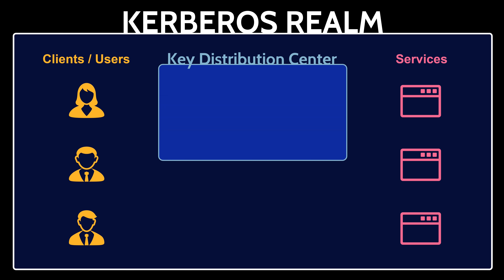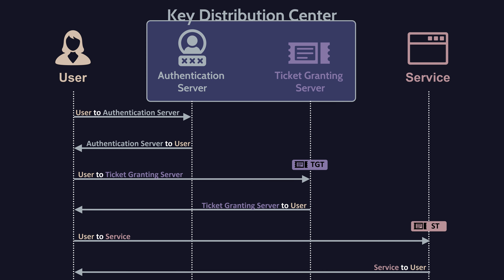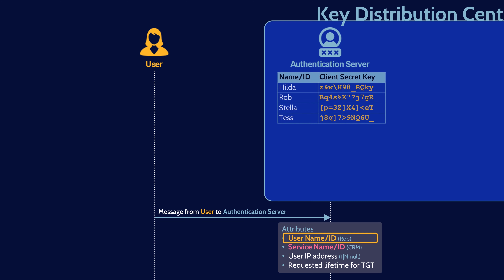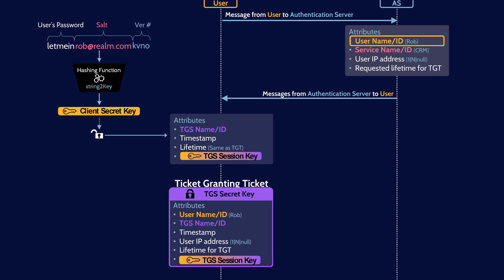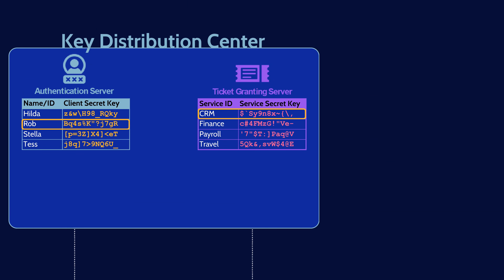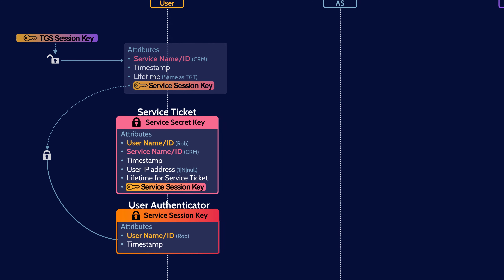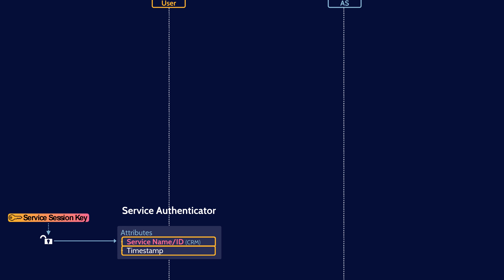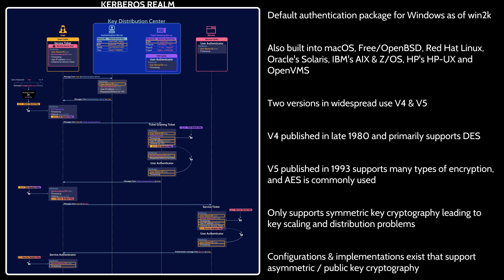Kerberos Authentication Explained | A deep dive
Kerberos explained in easy to understand terms with intuitive diagrams. Starting with a high-level overview and then a deep dive into all the messages that are passed between the User, Authentication Server, Ticket Granting Server and the Service. Including the contents of messages, Authenticators, the encryption used and the validation that is performed to achieve mutual authentication.